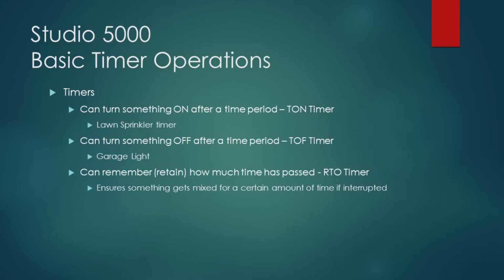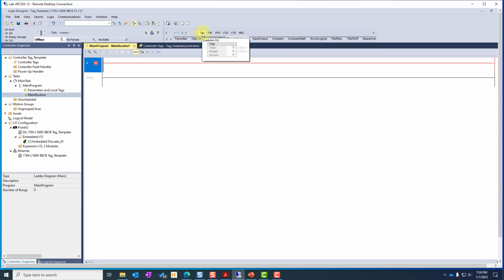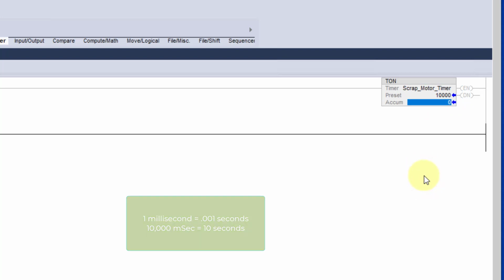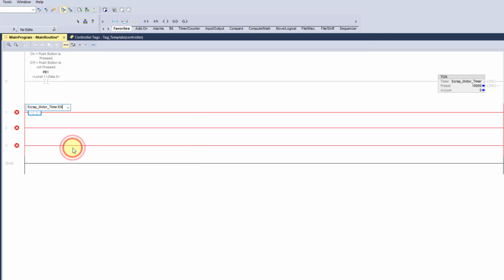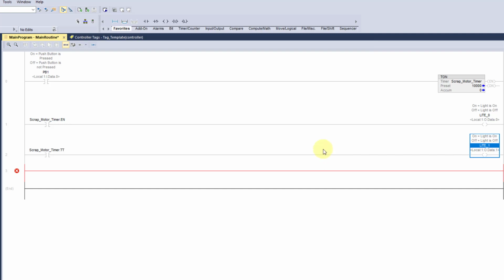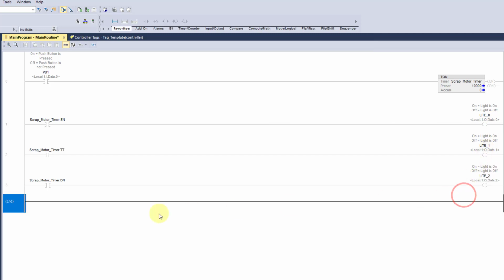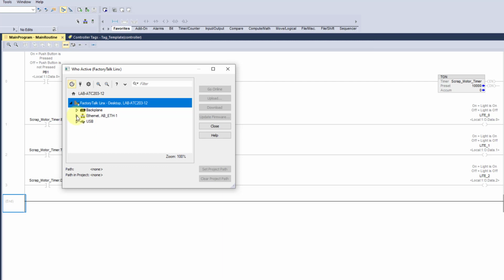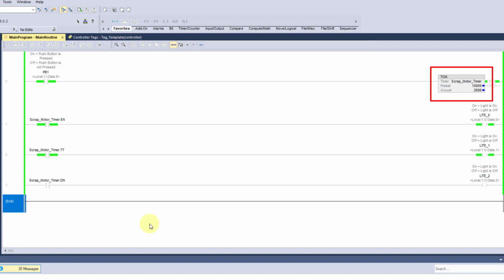Studio 5000 - Basic PLC Timer Operations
Learn how to use and program the basic timer operations in Allen-Bradley Studio 5000 Logix Designer. This video will provide an overview of the different timer types available in the Logix Designer software and how to use them to create timing operations. We'll go over the differences between TON, TOF, and RTO timers and show you how to program them in the software.